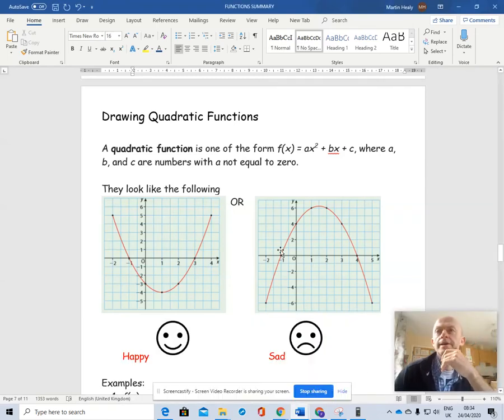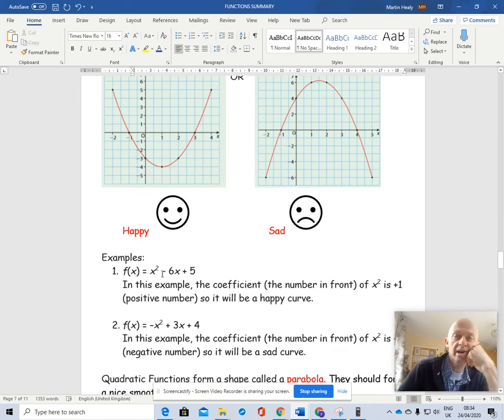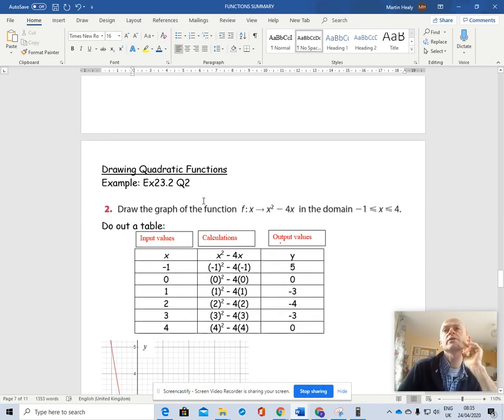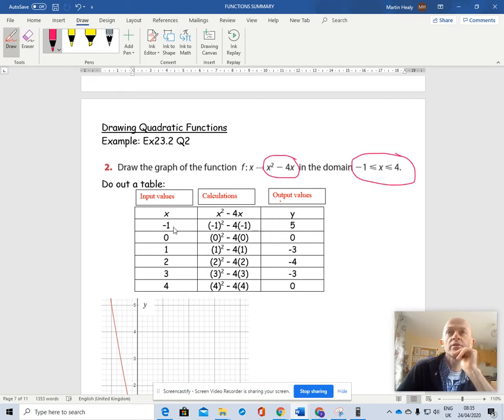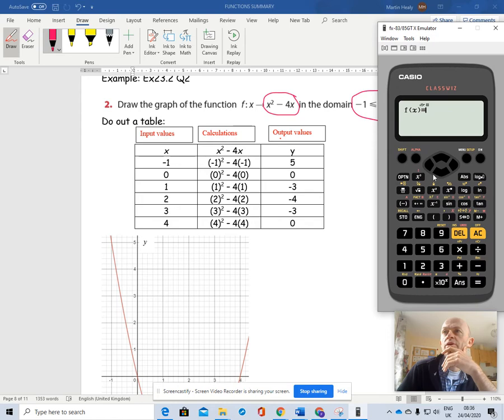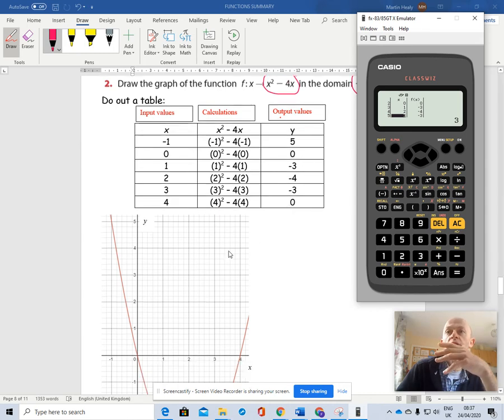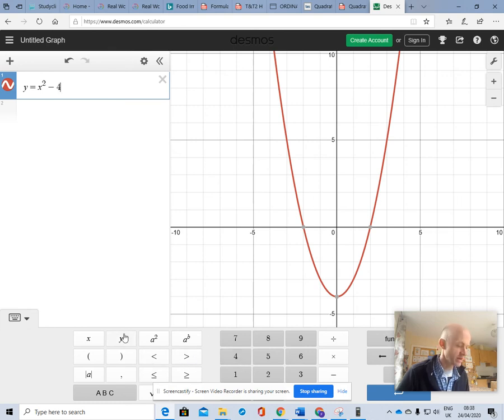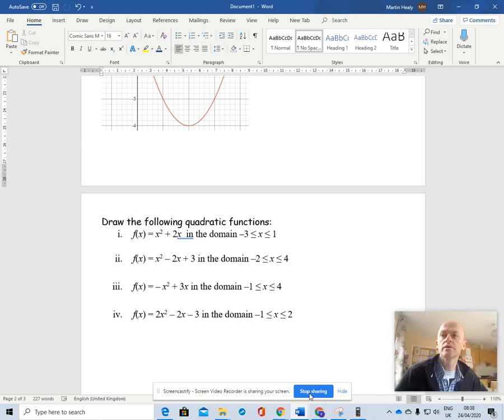JC Functions Quadratic Graphs